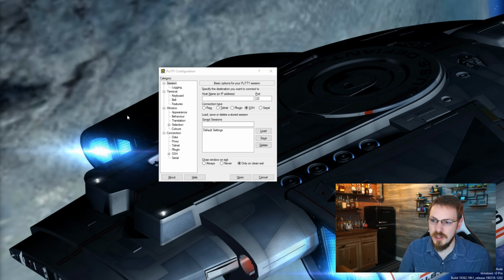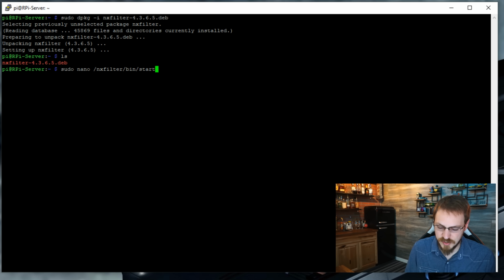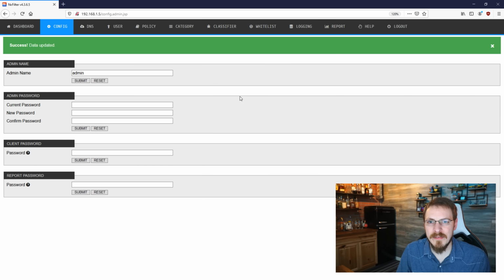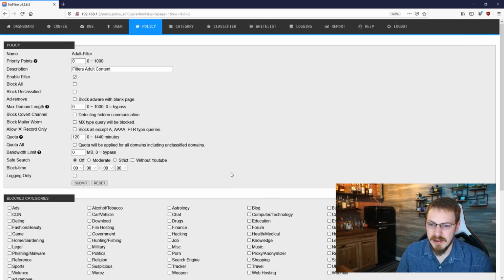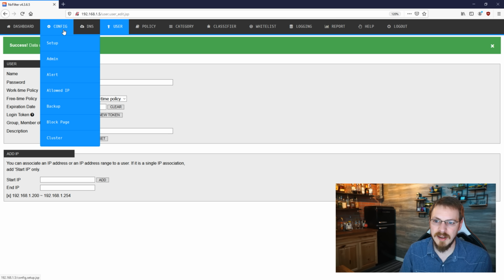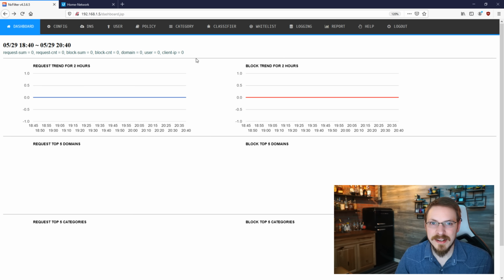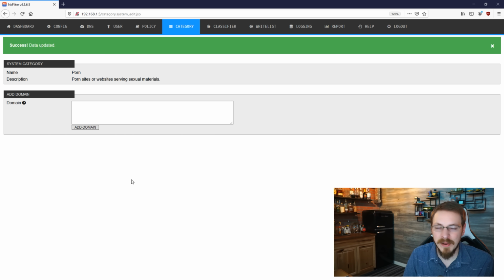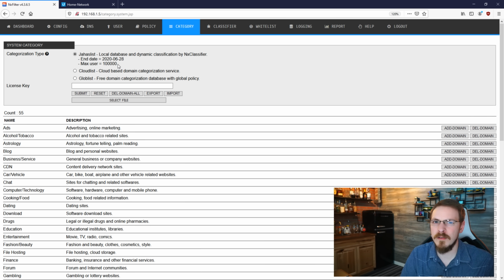Raspberry Pi Home Server - NxFilter Tutorial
NxFilter is a product I've used for years as a self hosted, DNS-based content filter. Even better, it's free for environments up to 25 users. Today, I walk you through the installation and configuration process to get it running on a Raspberry Pi. If you've ever wanted a more configurable Pi-Hole, this video is for you.

Ex Novo (Portland, OR) Witch Window Dry-Hopped Pilsner. Clocking in at 5.4%, this is a pilsner that is confusing itself with a session IPA. Very hoppy, very little malt, and a bit grassy and bitter. For me, it just misses the mark of what it wanted to be. 2/5.

Pick yourself up a Fractal Design Celsius+ All-In-One Liquid Cooler

Helpful commands to cut and paste...
dpkg -i nxfilter-4.3.6.5.deb

Raspberry Pi 4 2GB
Raspberry Pi 4 Aluminum VESA Case
Raspberry 3B+/4 PoE HAT
Ubiquiti UniFi USG
Netgear 8-Port PoE Unmanaged switch